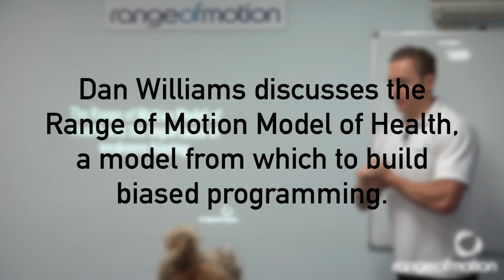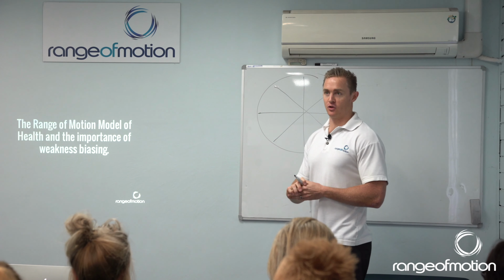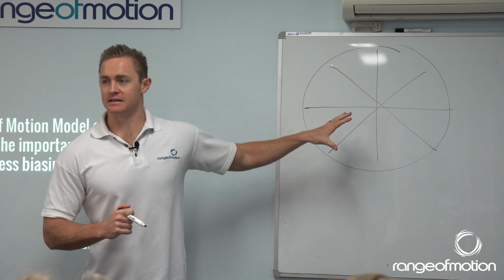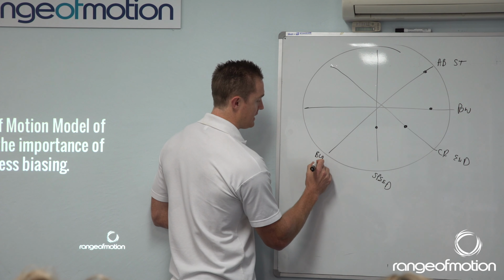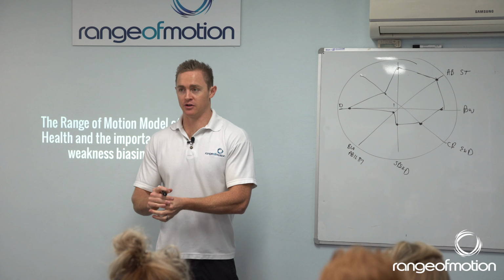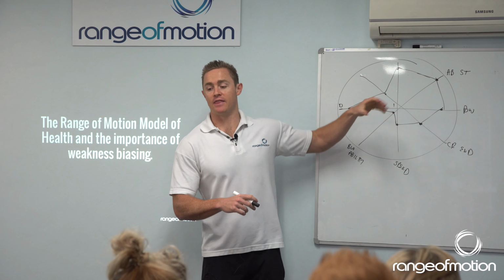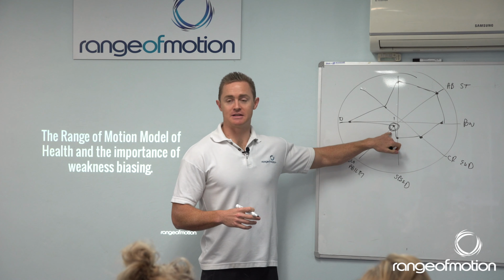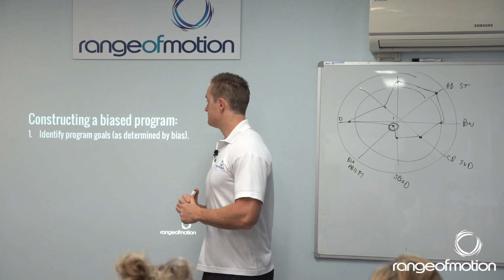A Model to Build Biased Programming